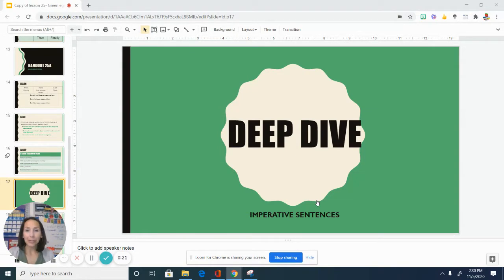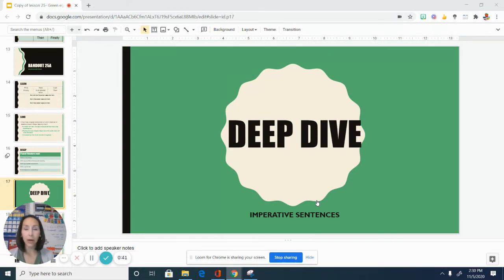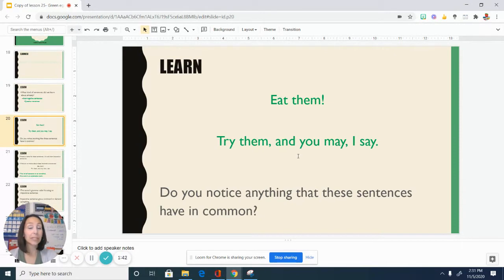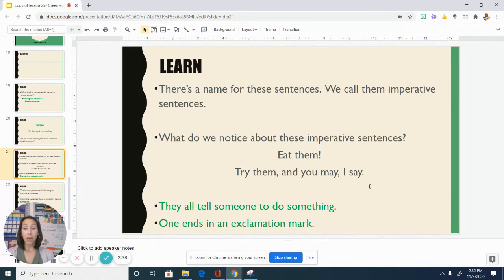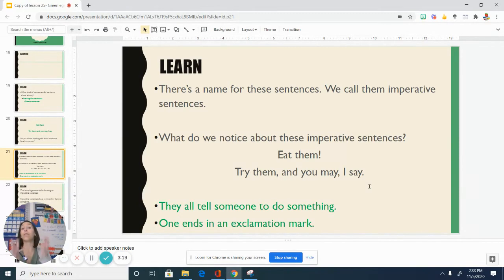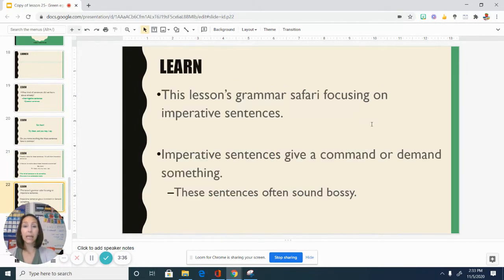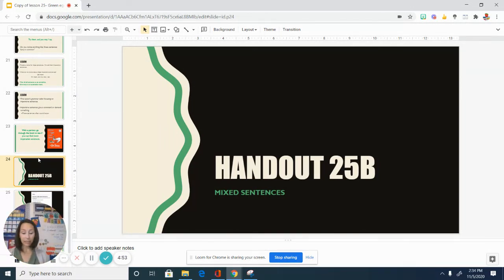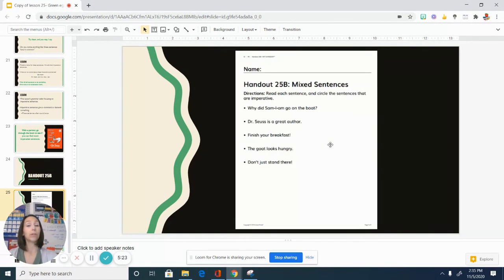11/13 Deep Dive: Imperative Sentences